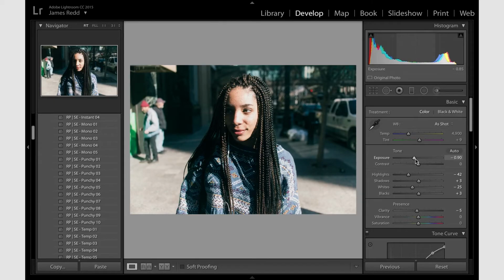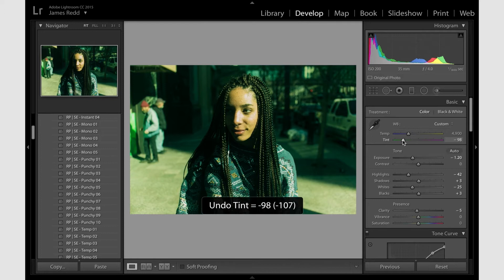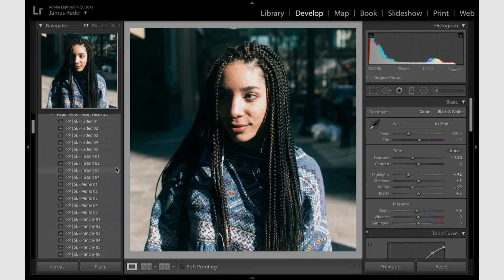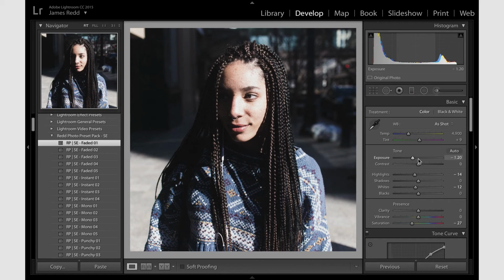Lightroom: Tips For Editing Street Portraits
Here I share what I have learned about editing street portraits and making them blow Your face off.

[Social Links]

[Equipment]

You can support Redd Photo by using these links to buy Your gear:

Main Video Camera - Sony a5000
Microphone - Zoom H2n
Photowalks - Nikon D600
Photowalks - Nikkor 50mm ƒ/1.8D
Photowalks - GoPro Hero4 Session
Photowalks - Black Rapid RS-7 Camera Strap (Black)

[Software]